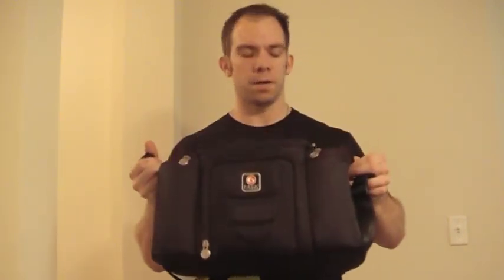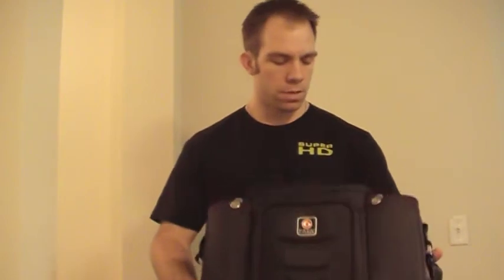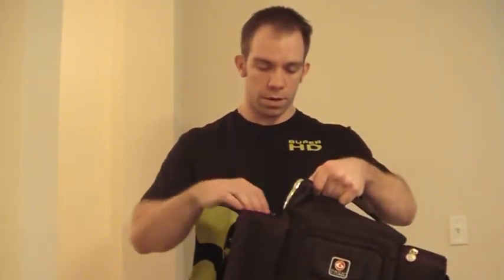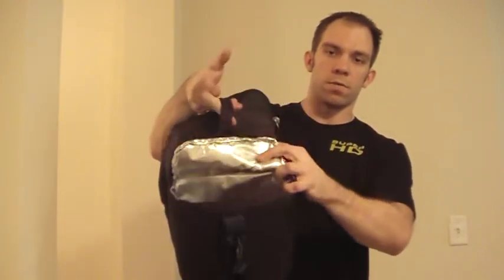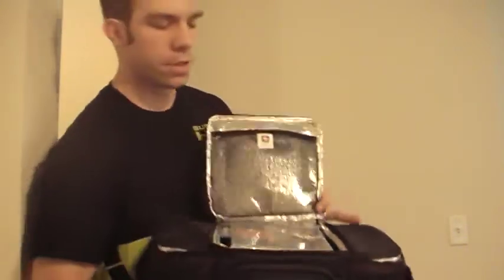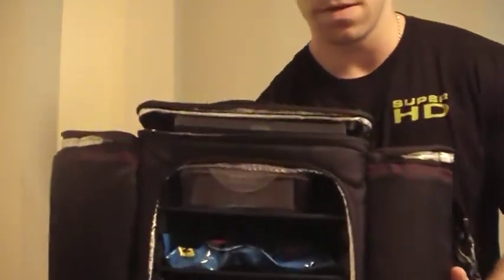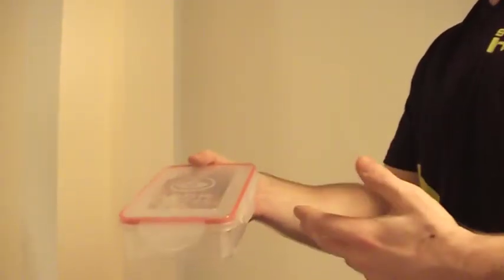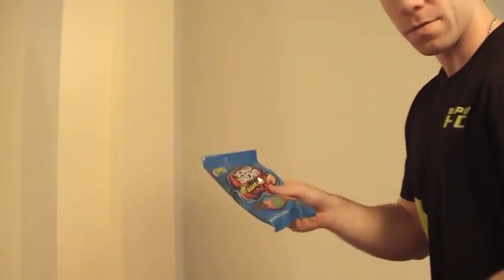Six Pack Bags Initial Thoughts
So, a friend of mine sent me a small 6 Pack Bag, and I am liking it so far. I guess that I have no real excuse to eat junk food, huh? Time to get to eating cleaner like I should be!!